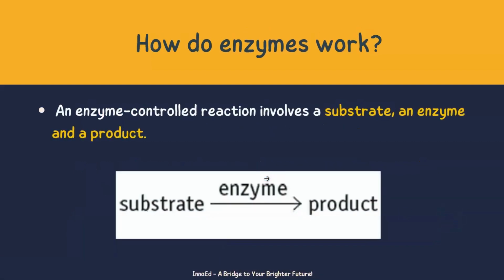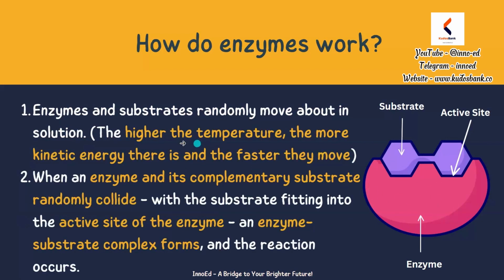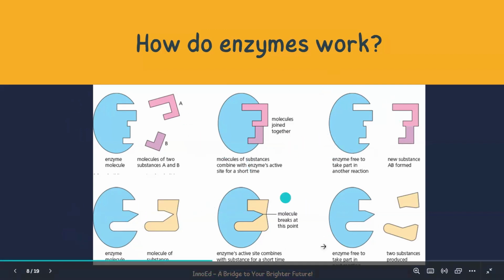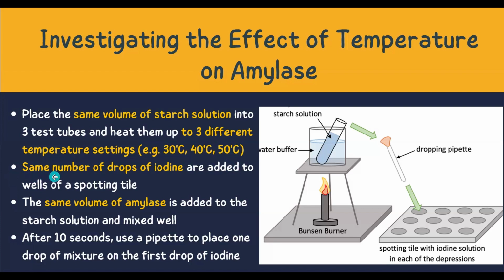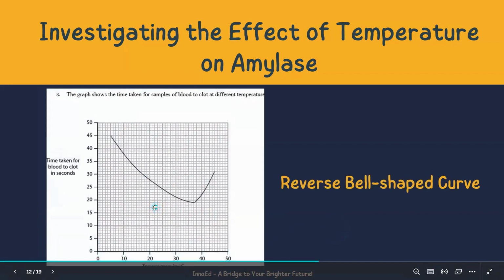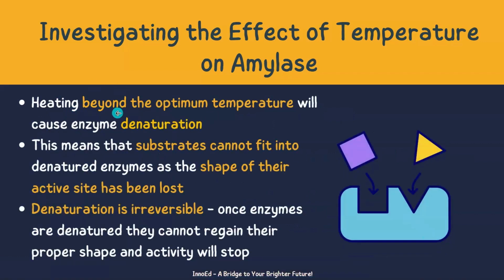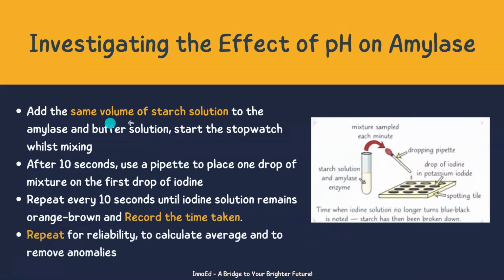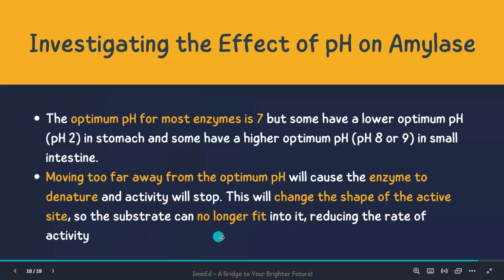5 - Enzymes and Investigations - Cambridge IGCSE Biology (CIE)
This is the revision video about enzymes and the investigations of the effect of temperature and pH on the rate of enzyme catalyzed reactions for all IGCSE Biology students (Cambridge syllabus).

00:00 - Intro
00:18 - What are enzymes
01:50 - How do enzymes work
07:42 - Investigating the effect of temperature on Amylase
10:49 - Graph and Explanation of the investigation of the effect of temperature on enzyme
15:45 - Investigating the effect of pH on Amylase
17:27  - Graph and Explanation of the investigation of the effect of pH on enzyme

We hope that these videos are helpful for you and your exam!

Much Love,
InnoEd - Innovative Education

We are INNOVATIVE EDUCATION - providing quality education. We offer IGCSE, GED and English online classes. This channel is dedicated to share our knowledge and expertise to help students achieve higher scores and grades!

InnoEd - A Bridge to Your Brighter Future!